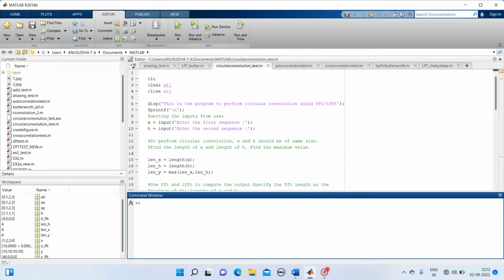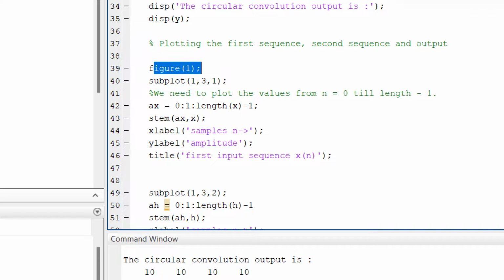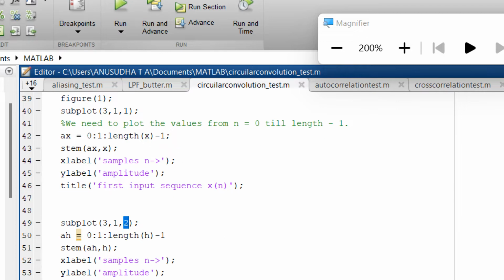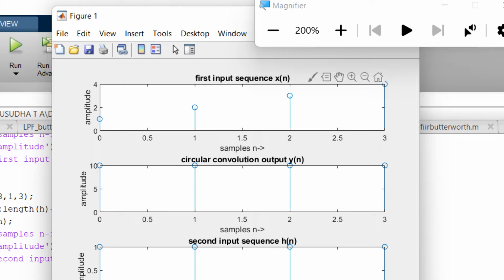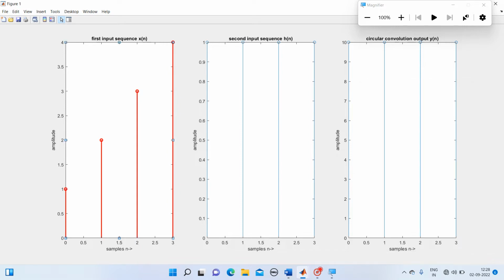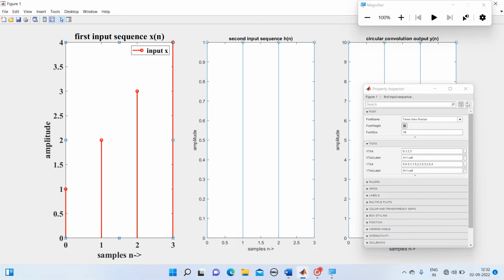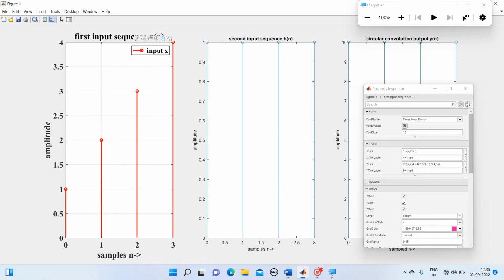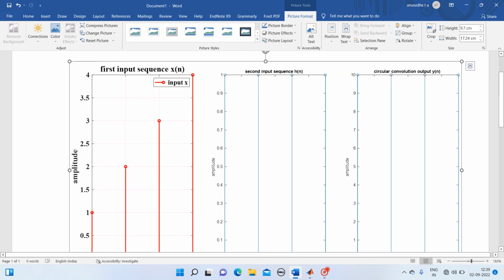2 . Matlab - How to modify or edit and copy the figure using Matlab